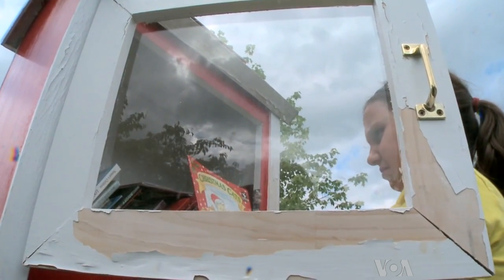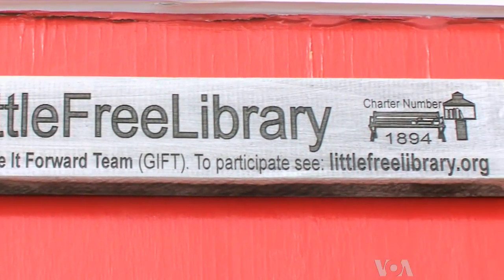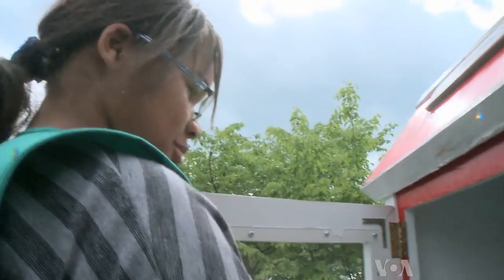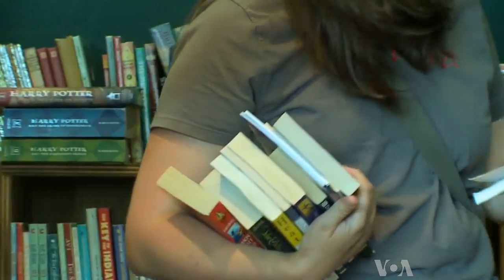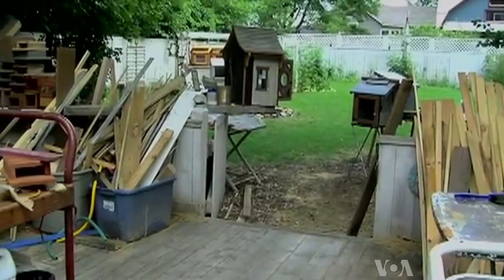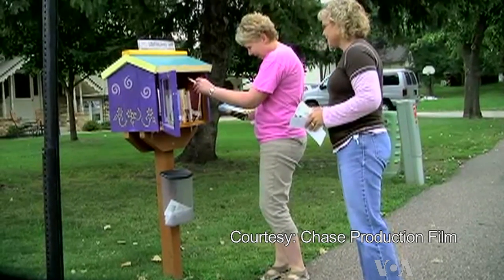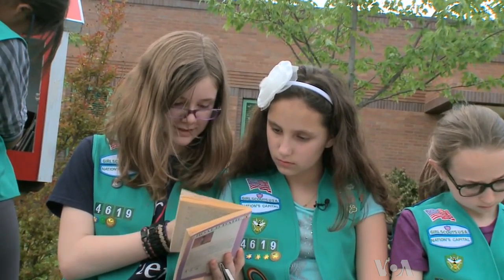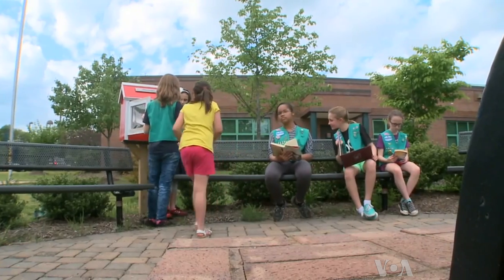Little Free Libraries Share Love of Books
Little wooden boxes shaped like birdhouses are popping up on street corners across the United States and around the world. They're not to nurture birds, but brains. Individuals or groups of neighbors create, stock and restock these little libraries for whoever needs a book to read. As Faiza Elmasry tells us, the little free libraries have a mission; sharing the love of reading and building a strong community. Faith Lapidus narrates.